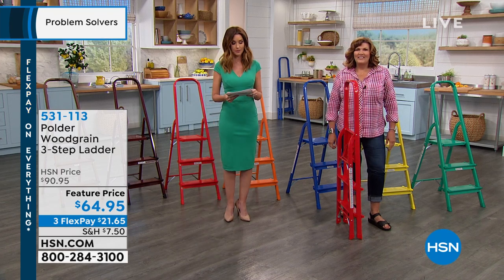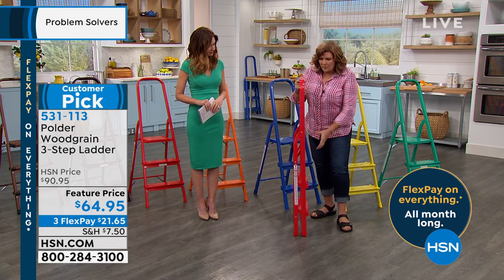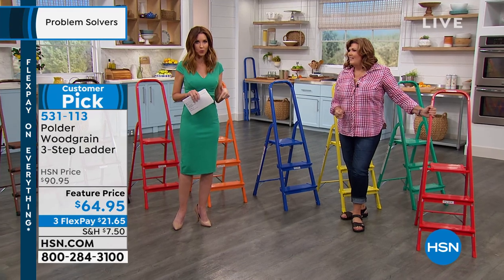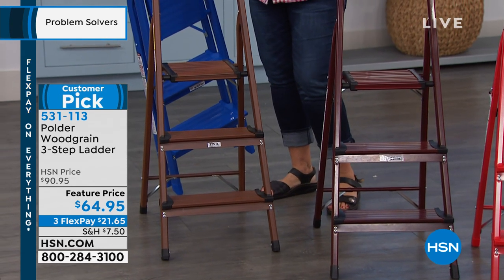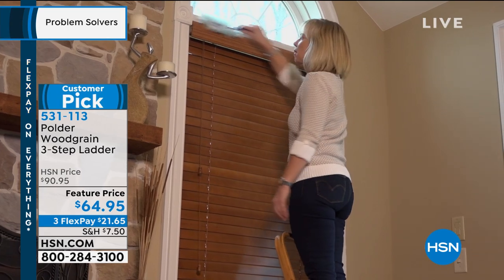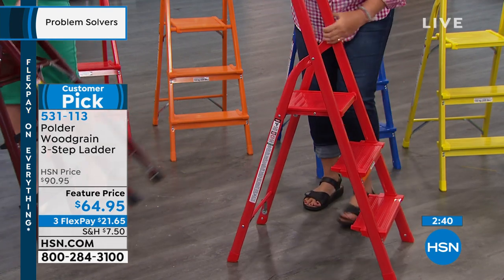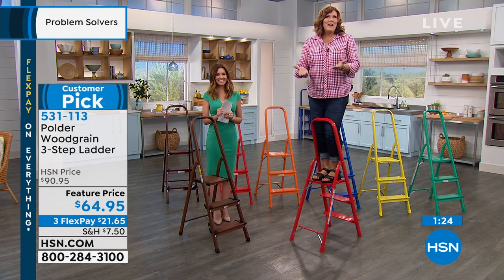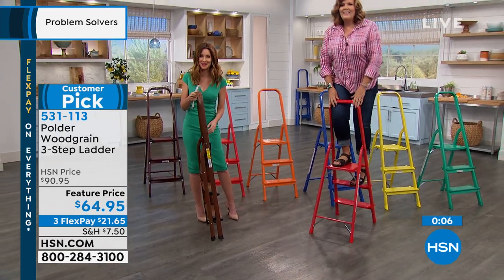Polder Woodgrain 3Step Ladder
Sure, you could always use little help reaching the serving platters, extra blankets and more, but who wants an ugly old ladder on display in your house? With a securing safety latch and woodgrain finish, this step ladder is sturdy enough to use throughout your home and attractive enough to complement your decor. Take a step up in style.